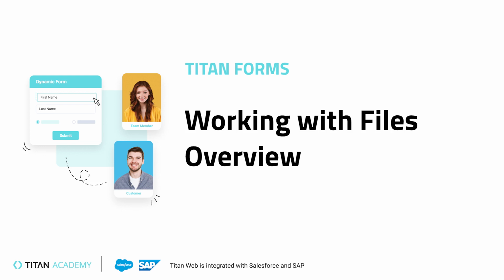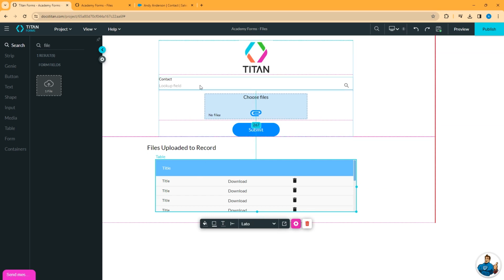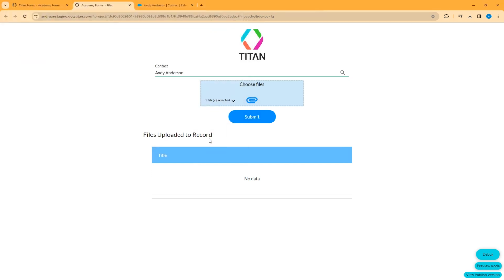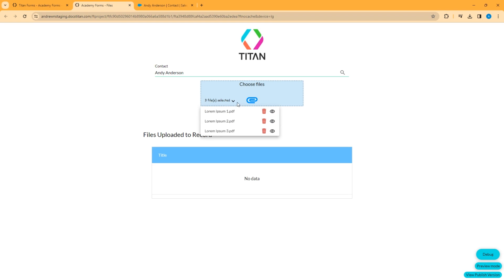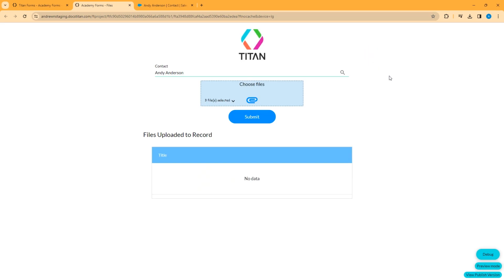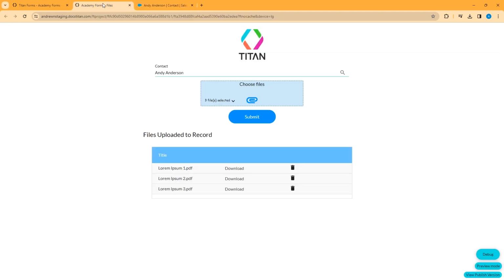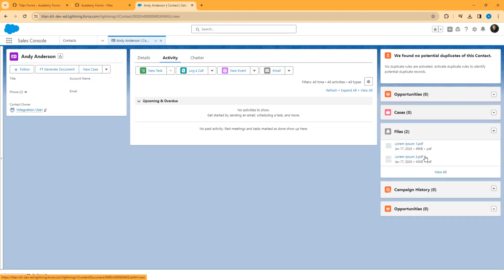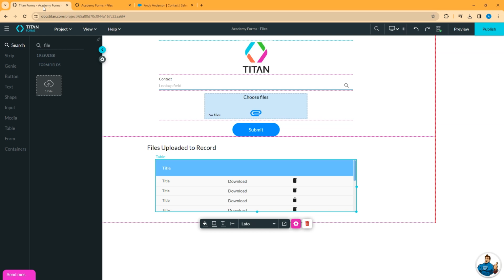Titan Forms 2.0 | Files Operations For Titan Forms | Uploading, Downloading, Deleting Files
This tutorial provides an overview of how to work with files. Our Titan expert provides an overview of file operations within Titan Forms 2.0. and covers various functionalities related to handling files, including uploading, downloading, and deleting, specifically in the context of Salesforce integration.

This tutorial explains how to work with files. To find out more about this topic, visit our Titan Academy

Chapters:

0:00 - An Introduction
0:26 - The Simple Setup
0:54 - Preview
1:16 - File Uploader
2:54 - Delete Files
3:32 - Download Files

A simple web project was created consisting of the following elements:

1. An Image

2. Lookup - Configured to pull the contact object in Salesforce.

3. File Uploader - Configured to push the uploaded file to the Salesforce contact.

4. Button - Configured to push the files to Salesforce when clicked.

5. Title for the table

6. Power Table - Configured to display the contact’s associated files

Note that an automatic file size restriction of 25MB applies to the file uploader element. You can also configure additional restrictions for your file uploader element if required.

When uploading more than one file, users can click the chevron arrow to expand the upload list. You can preview and delete files from this view.

Once the user has uploaded their files to the project, they can invoke the push by clicking the button.

You can delete files from Salesforce using Titan. This involves creating a Delete Push that will remove files from Salesforce.

You can download files from Salesforce, this means you can download any Salesforce file from your Titan project.